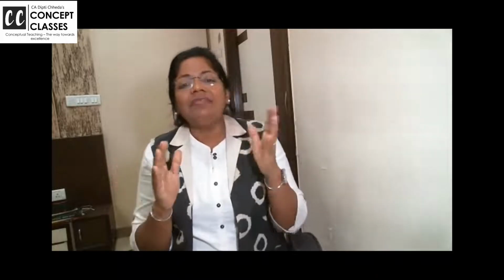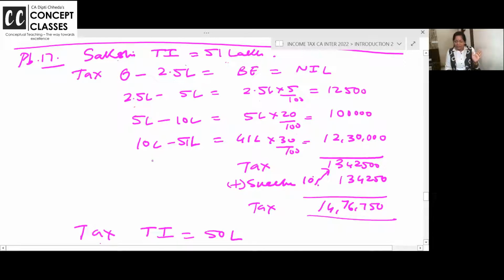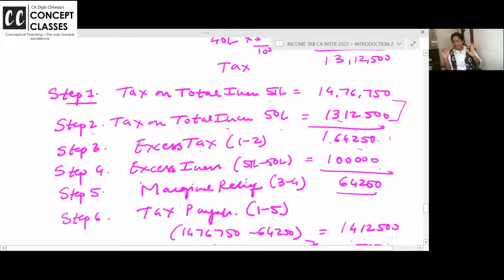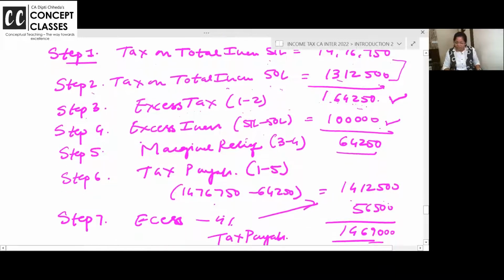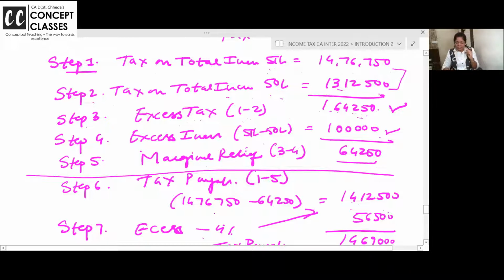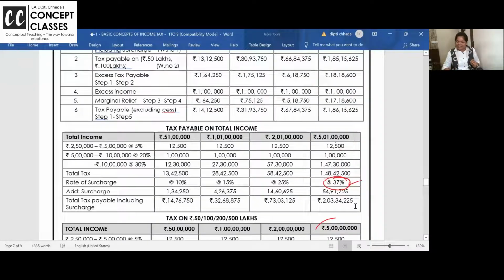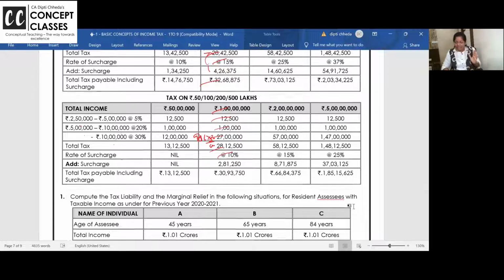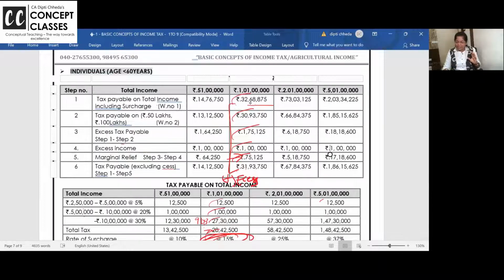MIND MAP TO COMPUTE MARGINAL RELEIF